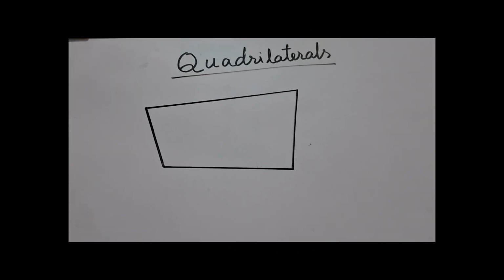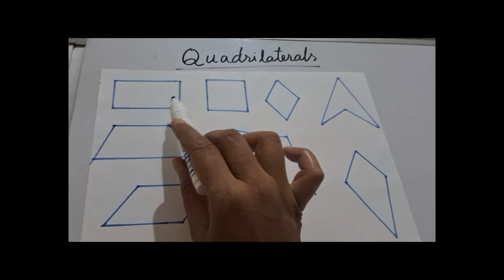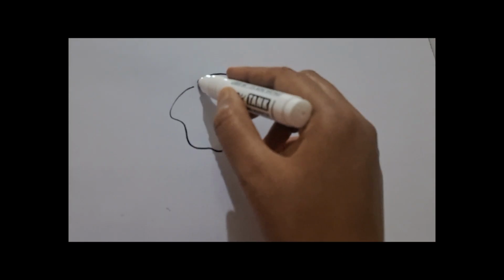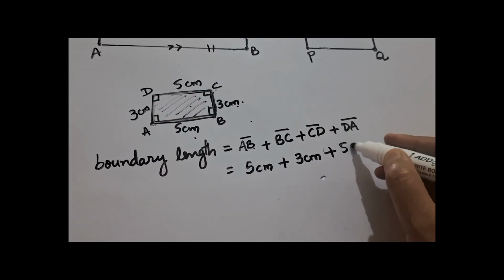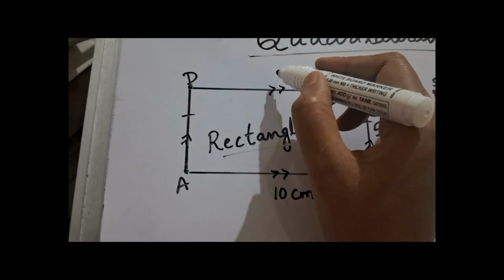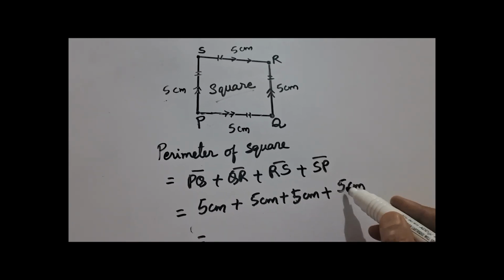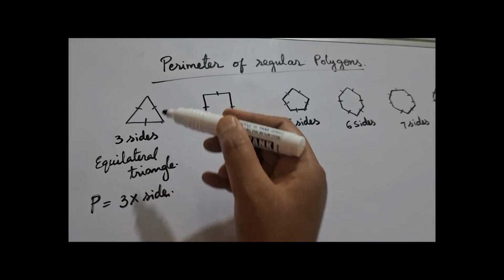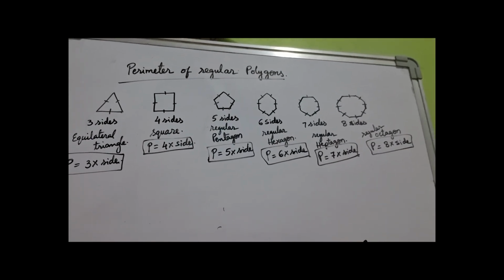BASICS OF GEOMETRY (QUADRILATERALS)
MATH CLASS FOR 5TH GRADE STUDENTS
INTRODUCTION TO QUADRILATERALS
PERIMETER OF RECTANGLE AND